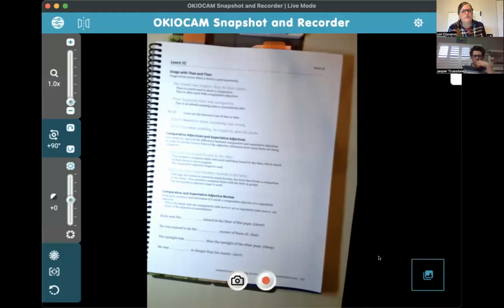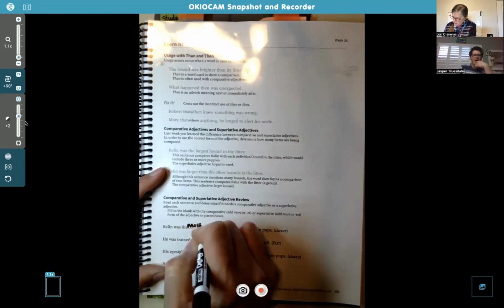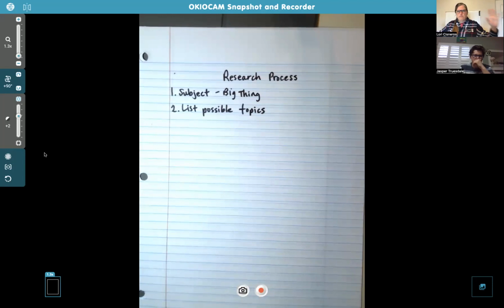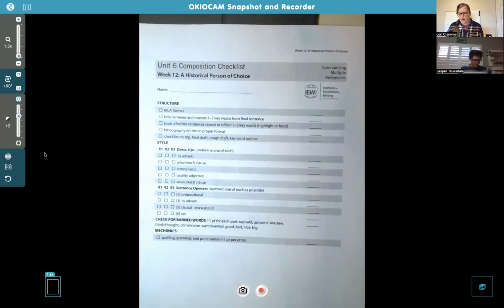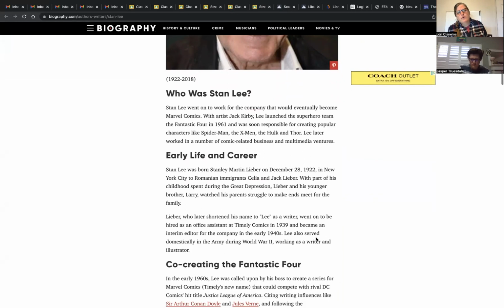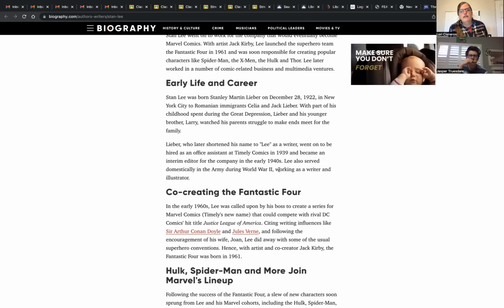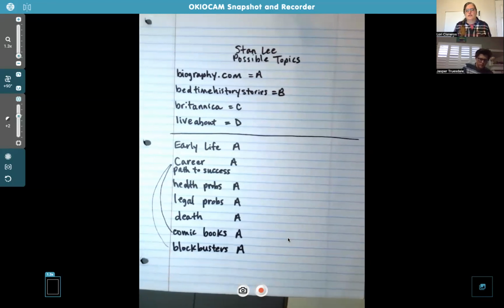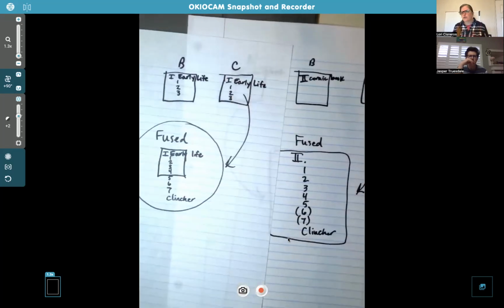Level C Class 4:27:23